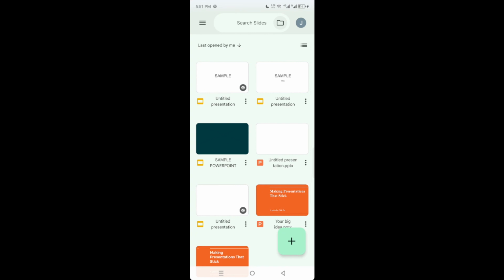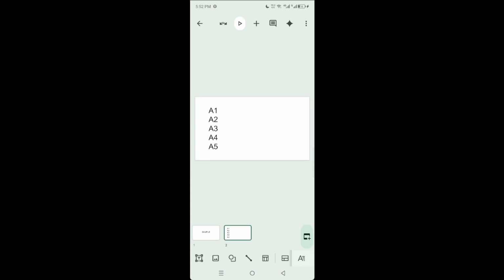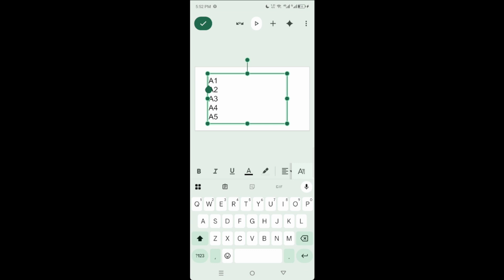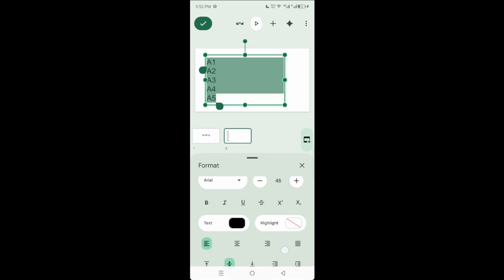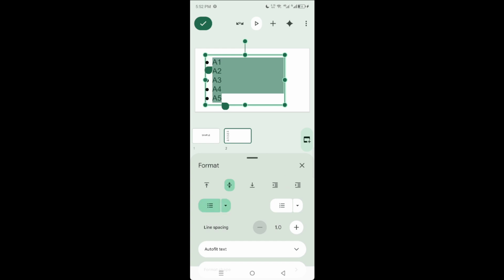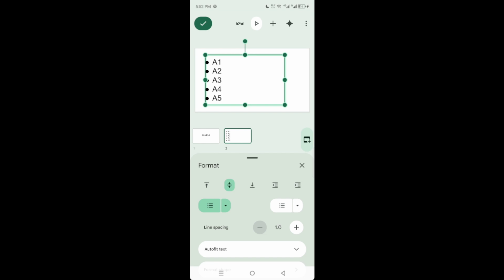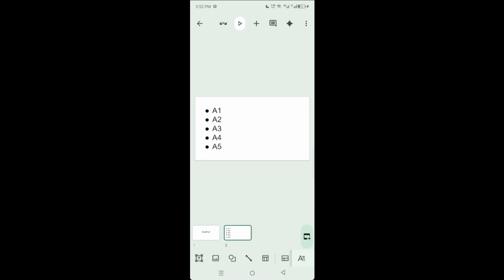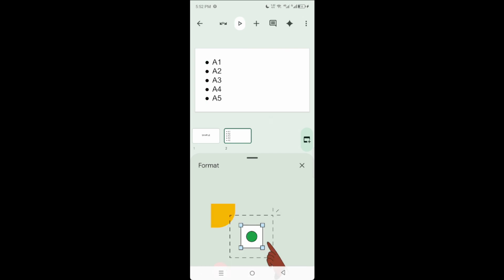How to Add Bullet Points on Google Slides [2026 Full Guide]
How to Add Bullet Points on Google Slides

In this video, we show you exactly how to add bullet points on Google Slides to organize your information into clear, digestible lists. We cover the fundamental steps to apply various list formats and customize the visual structure of your text for better audience retention.

Effective information hierarchy is essential for delivering presentations that are easy to follow and professional in appearance. We discuss the utility of the list tools in the toolbar and how utilizing bulleted or numbered structures improves the logical flow of your content and ensures your key takeaways remain the central focus.

Technical Specs:
Software: Google Slides; Feature: Text Formatting & Lists